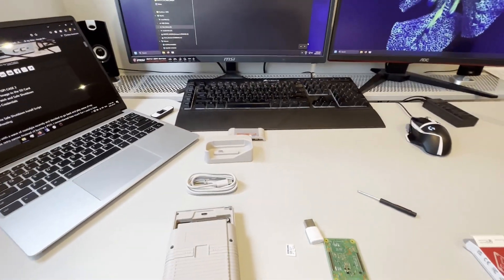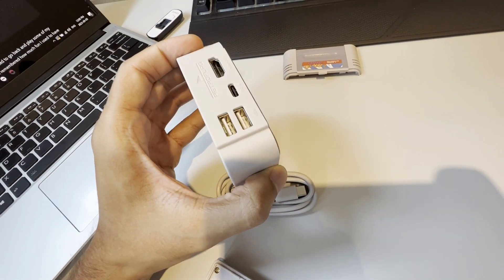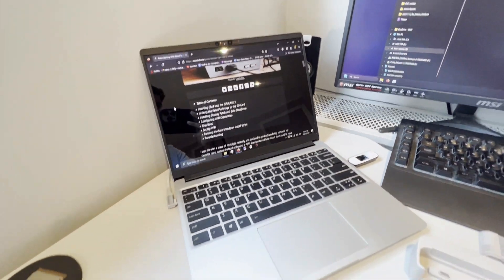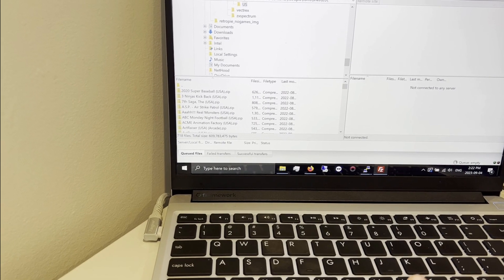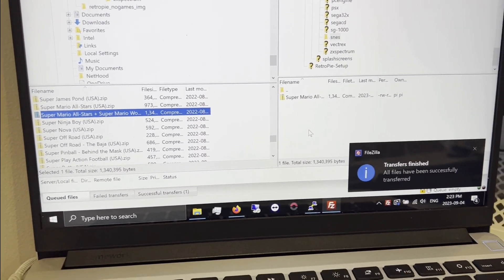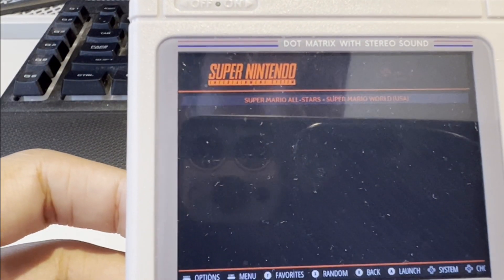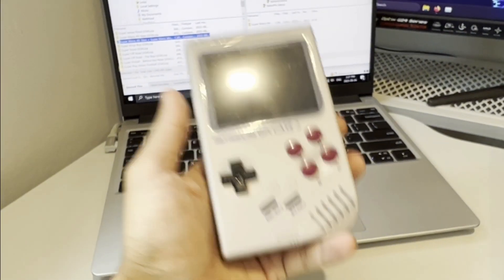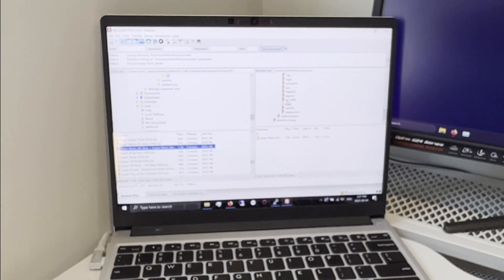Portable Gameboy Powered by a Raspberry Pi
You'll need a Retroflag GPI Case 2, a micro SD card with sufficient storage for your ROMs, and a Raspberry Pi Compute Module 4, with no eMMC storage (lite), wifi, and at least 1Gb RAM, You can use a CM4 that doesn't meet these specs, but the installation process will be harder. I own a physical copy of the games in which gameplay was shown.